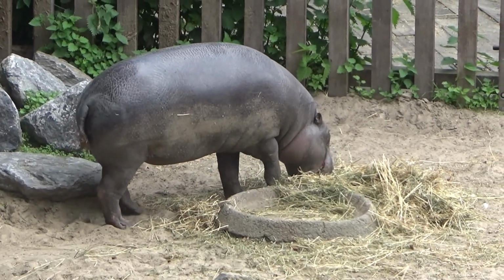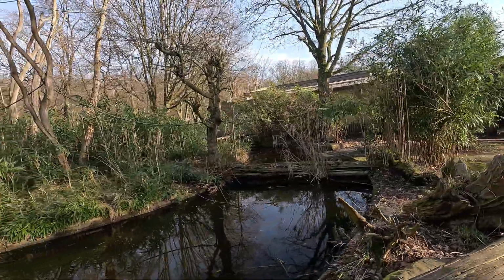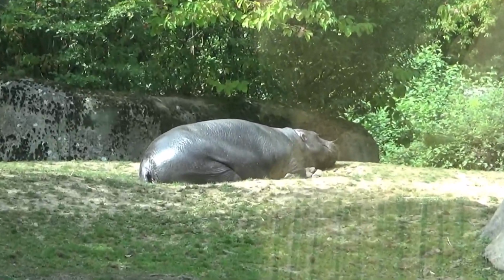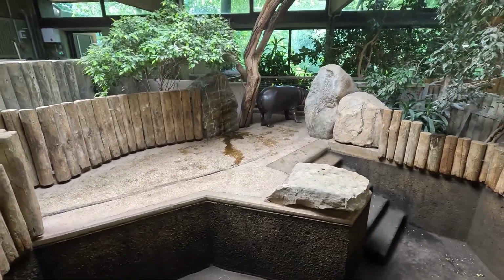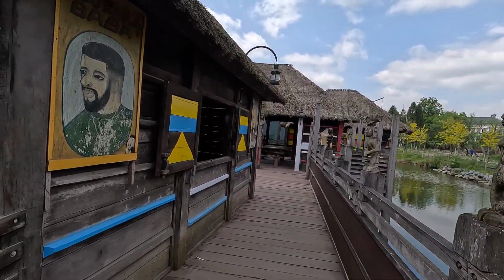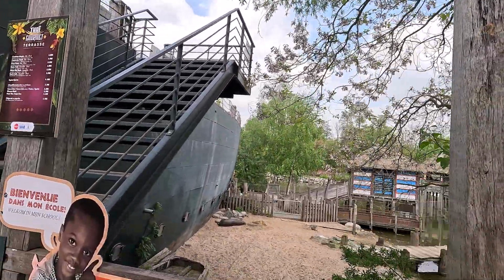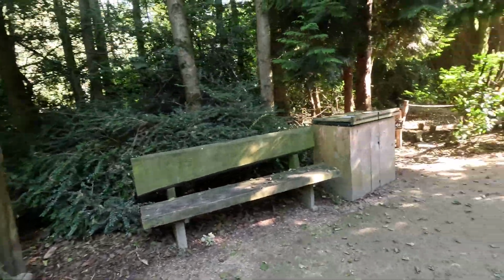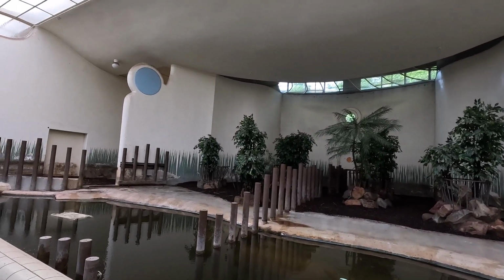6 Real Pygmy Hippo Habitats! (Planet Zoo Inspiration)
Let's look at the hippo's little cousin, the Pygmy Hippo!

00:00 Intro
00:16 Zoo-Duisburg
02:01 GaiaZoo
03:58 Zoo Krefeld
05:56 Pairi Daiza
07:59 Zooparc Overloon
09:26 Blijdorp (Rotterdam Zoo)